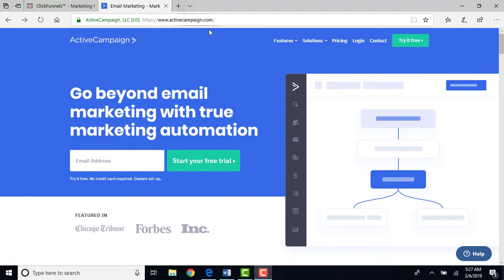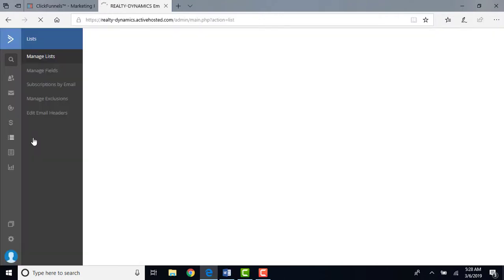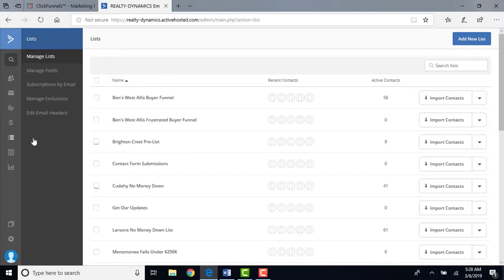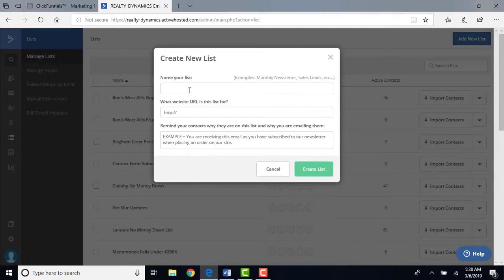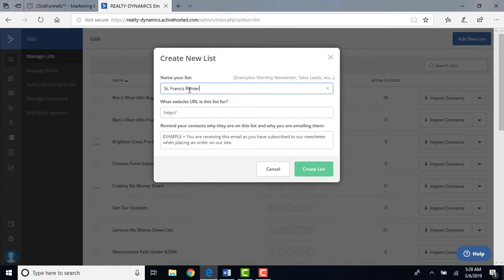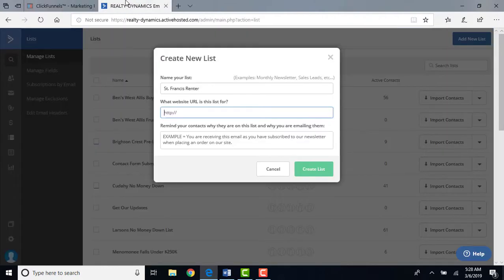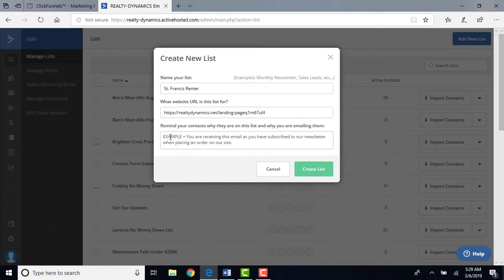VIDEO #11 ➡️ Setting up your List (Active Campaign for Realtors 1)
WELCOME TO THE ACCELERATED LEAD GENERATION FEATURING FACEBOOK ADS FOR REAL ESTATE AGENTS (PROFESSIONALS) THAT REALLY GENERATE LEADS IN 2019 SERIES! 👊

⚡Your List Is Your Absolute Most Important Asset⚡

I recommend the PLUS plan, but the cheapo $9 plan will work, too

This is a series of short videos detailing the EXACT steps I take to generate hundreds of leads every month leveraging social media, specifically Facebook, for my Real Estate Clients.

Miss the Intro?

In the next five videos we’re moving into setting up and linking your ActiveCampaign Account as a place that you can hold your leads so you’re able to remarket to your buyers & sellers immediately and over time.  The list you build will ultimately become the single MOST IMPORTANT ASSET that your business will have. 🏆🏆🏆

⚡ ACTIVE CAMPAIGN LIST UPDATE ⚡ -_ I shot this video a few months ago as part of a paid course.  Ben’s list is now up to 1889 contacts almost all generated through Facebook Ads for Real Estate Agents using the Accelerated Lead Generation System I’m showing you in this video series.

🔥RESULTS UPDATE🔥 -_ The Ad that we’re building throughout this video series continues to run (it’s been going for about 3 months) as is and has gotten 211 Leads (that’s name, email & phone number) at $2.18 a lead!!!  🏆🏆🏆

💥 In the Next Video, we’ll be introducing Automation in Active Campaign 💥

FREEBIES
Can’t Wait to get to the good stuff?

THE TOOLS 🛠️ YOU’LL NEED TO EXECUTE PROPERLY.

You’ll need a handful of tools to do this right, Team.  Each is powerful enough to put your biz in a new and improved place.  Together, assuming you follow my lead, they can CHANGE THE WAY YOU DO BUSINESS FOREVER… in an awesome, automated way.

Facebook Ads, when done correctly, is one of the quickest ways to start generating a massive amount of Real Estate Buyer & Seller leads for a relatively small amount of money each month (in fact, most of the tools you’ll use are either FREE or at least have FREE Trial periods).

Even if you have little to no experience with Facebook ads, thru this series of videos, I’ll show you how to get excellent, sustainable results.  You’ll even get the exact Ad copy, images and funnel that I used for a recent campaign that generated 100s of leads for my clients for less than $5 a day.  Enjoy!

***Results can and will vary.  I’m just providing direction as to what has worked will my clients and me.  No promises you’ll get the same results, guys.  Put in the work and I bet you can, though. 😲